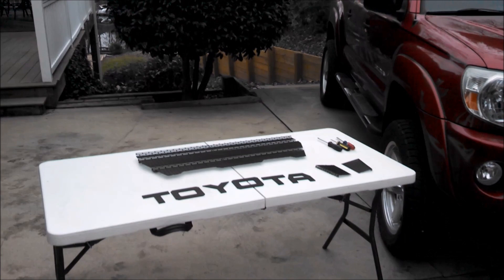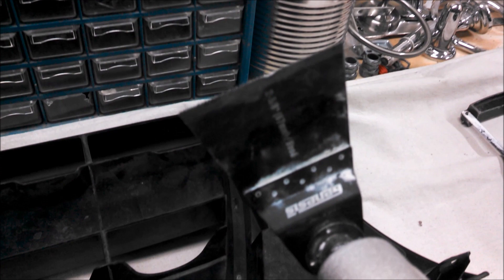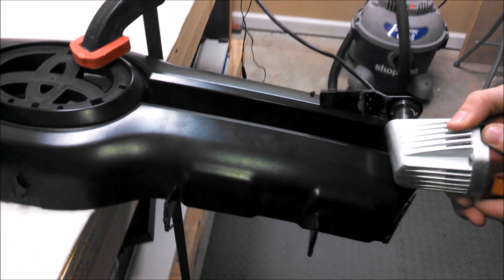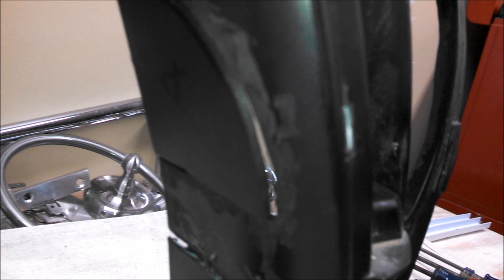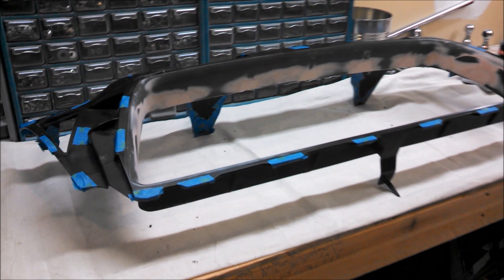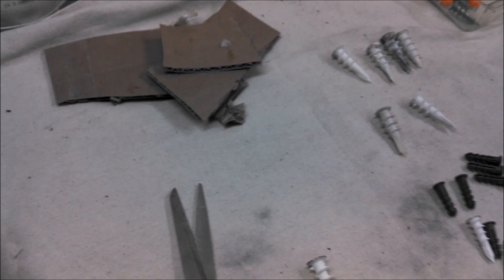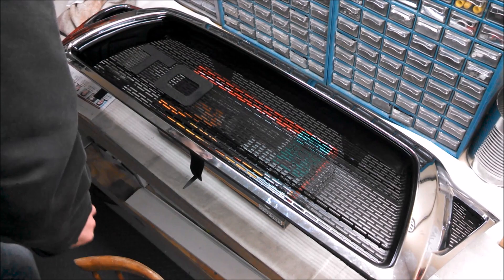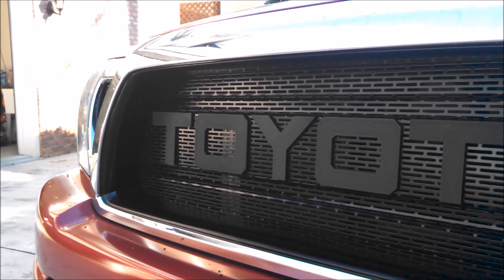Toyota Tacoma Raptor Style Mesh Grill Installation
👋 Toyota Tacoma Raptor Style Mesh Grill Installation 🏎 This is the Raptor Style Mesh Grill kit from Bullet Proof Fabricating This is the detailed installation video showing exactly how to put this grill together.  It's not hard work, but is time consuming.  The end result is very unique and looks awesome!

Our Equipment:
🗣 TALK TO US ON SOCIAL MEDIA !
🎉 THANK YOU FOR THE SUPPORT! ❤️💙💚

Spring Light